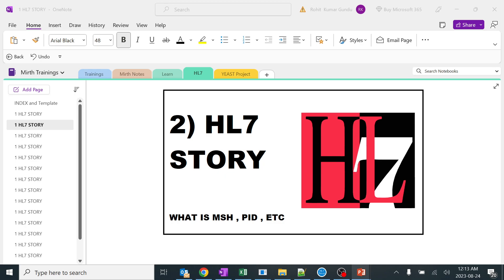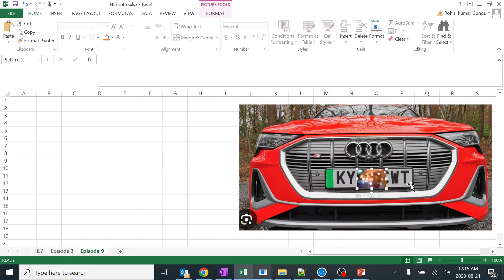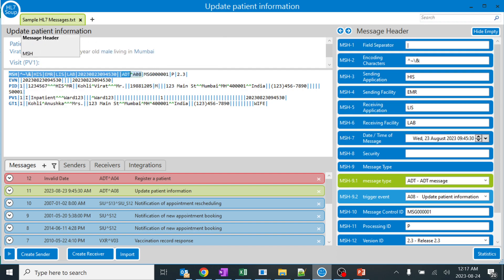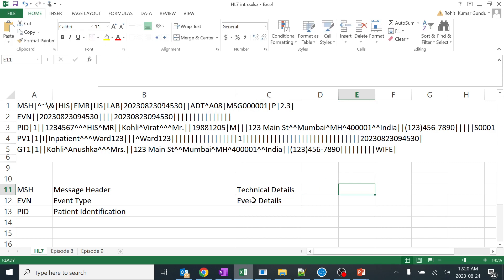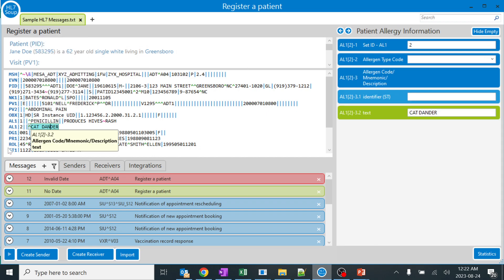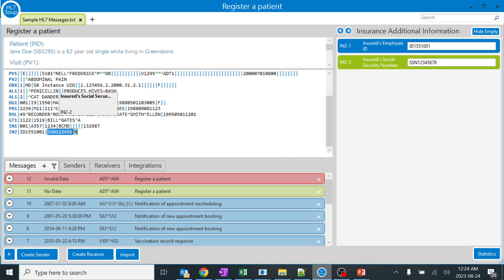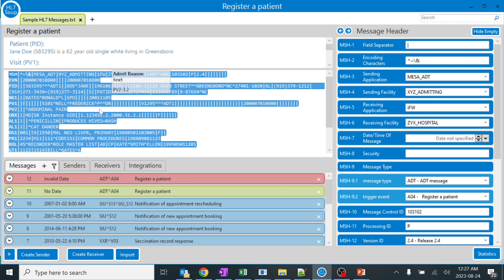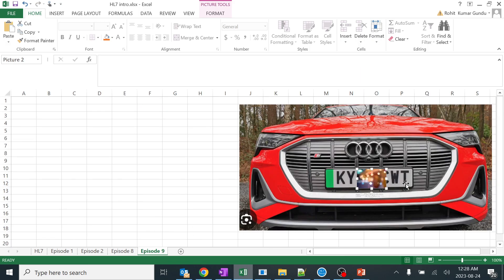2) HL7 STORY | WHAT IS MSH , PID , EVN, NK1, PV1,OBX, AL1,DG1,PR1 ETC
Title: Demystifying HL7 Segments and Segment Names: A Comprehensive Guide

Description:
In this enlightening video, we delve into the world of HL7 segments, their significance, and their names in healthcare data exchange. Whether you're a healthcare professional, developer, or simply curious about health data standards, this video will provide you with a clear understanding of HL7 segments.

HL7 messages are built upon various segments, each serving a unique purpose in conveying essential information. Join us as we break down the anatomy of prominent segments like MSH, EVN, PID, PV1, and more. Discover the role each segment plays in relaying patient data, clinical events, and administrative details seamlessly across healthcare systems.

🔔 Topics Covered in this Video:
- Explanation of HL7 segments and their pivotal role.
- Deep dive into key segments like MSH, EVN, PID, and PV1.
- Unraveling the meaning behind segment names and their codes.
- How segments collaborate to form comprehensive HL7 messages.
- Real-world examples showcasing the practical application of segments.

Thank you for tuning in, and we look forward to bringing you more valuable insights!